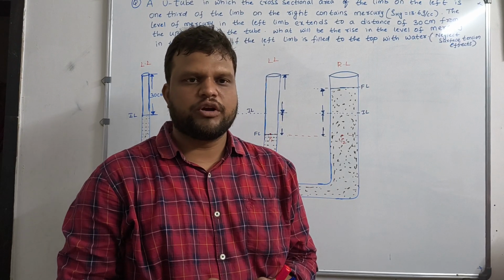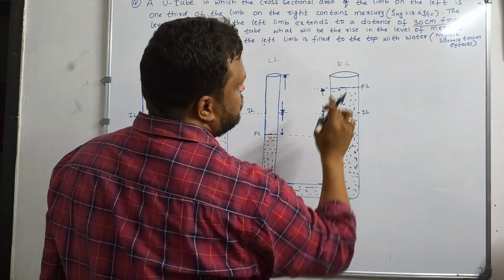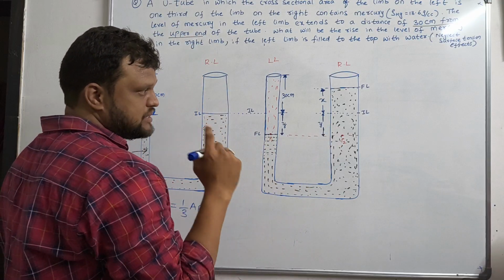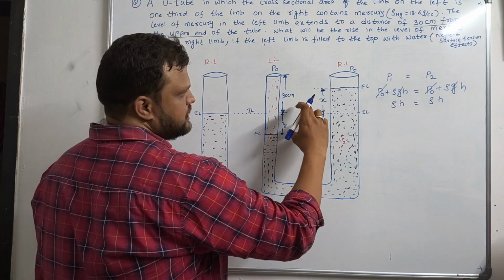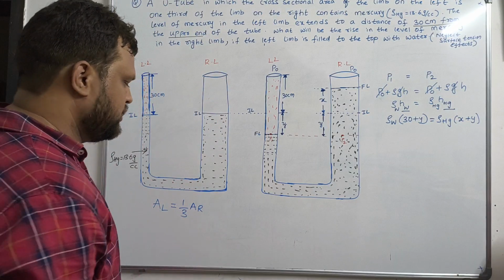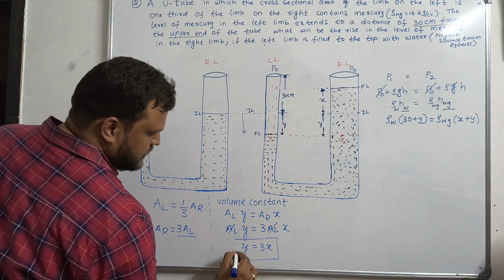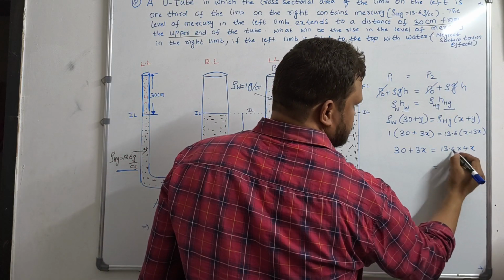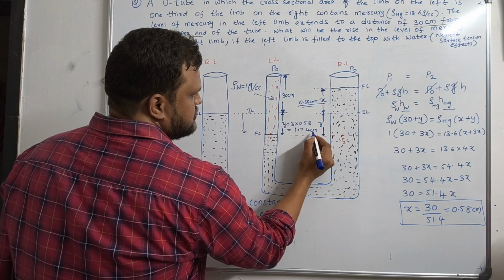U-TUBE NUMERICAL,FLUID MECHANICS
IIT FOUNDATION, NUMERICAL QUESTION ON FLUID MECHANICS ,FLUID STATICS